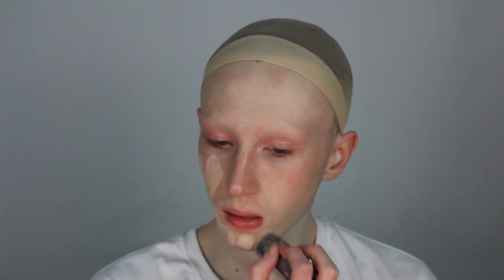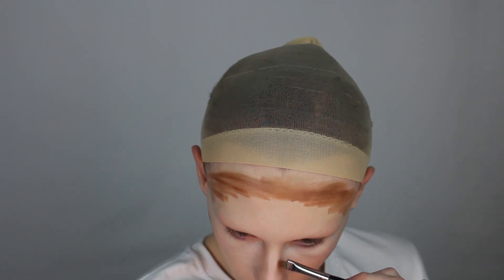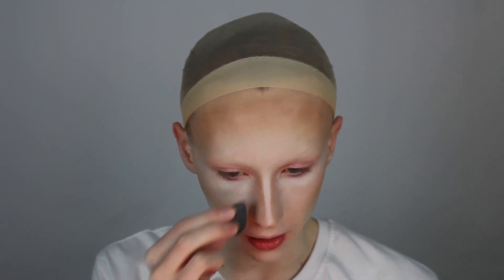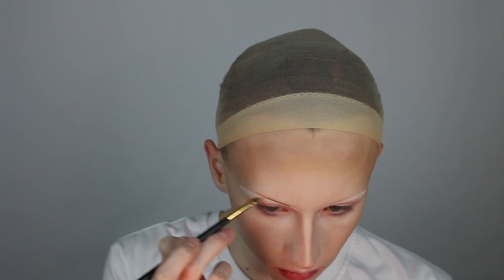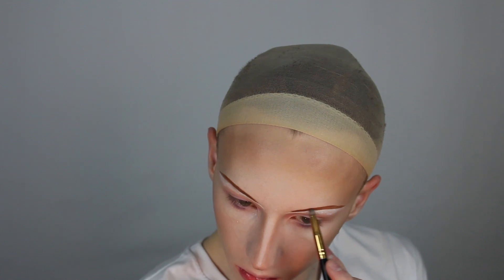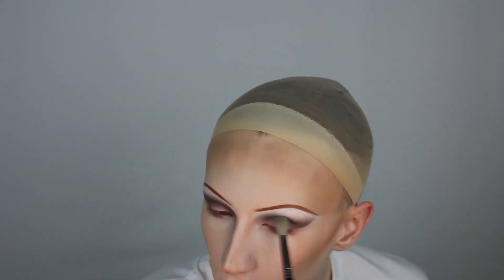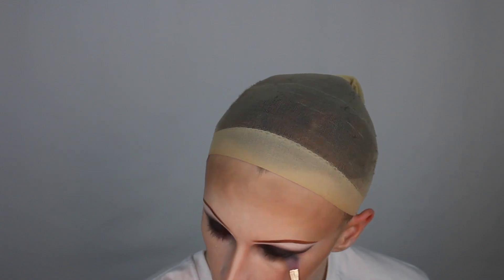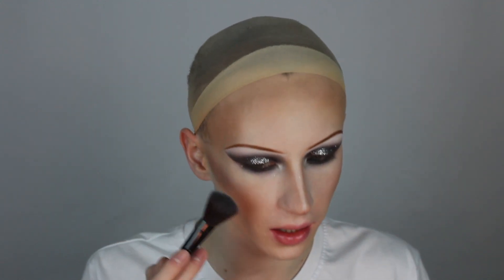UPDATED GLAM DRAG MAKEUP TUTORIAL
Welcome back everyone! Today’s video shows you how to acheive my latest standard pretty face
PRODUCT BREAKDOWN
FACE
Kryolan TV Paint Stick (EF21)
Ben Nye Clown White
iMagic Flash Palette
Coty Airspun Loose Face Powder (Full Coverage Translucent)
Morphe 35C Palette
Jeffree Star Cosmetics Skin Frost (Ice Cold)
Martha Stewart Glitter (Crystal)
Tarte Amazonian Clay Blush (paaarty)
EYES
Morphe 35C Palette
iMagic Flash Palette
NYX Matte Setting Spray
Martha Stewart Glitter (sterling)
Sephora Kohl Eyeliner (black)
Lashes (two pairs of 301s)
LIPS
Bite Beauty Matte Creme Lip Crayon (Glacé)
Kryolan TV Paint Stick (070)
Double D - Debris & Dazers
Weird Dream - Domastic
[Happy Hardcore] Rob Gasser - Elysium
About To Go Down - Michael White x Deflo
Purge - Our Psych